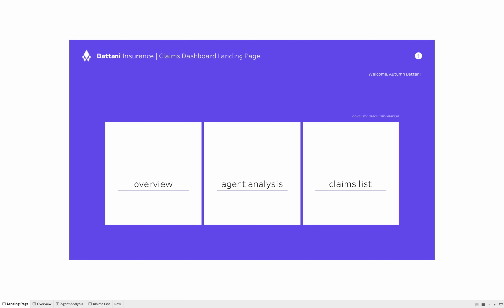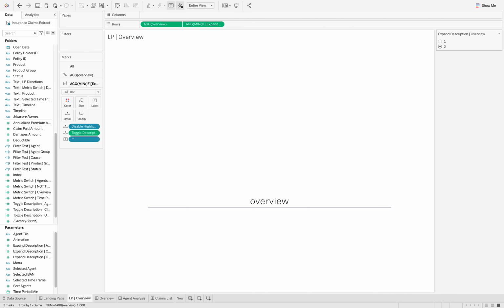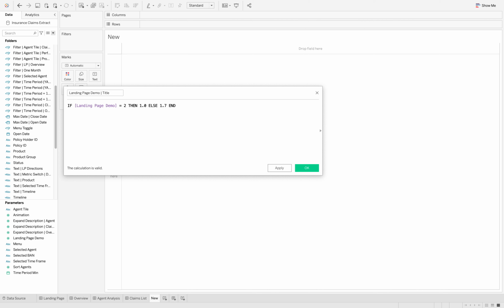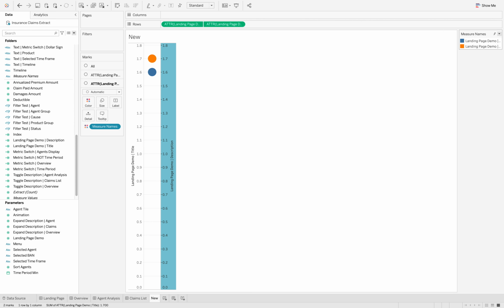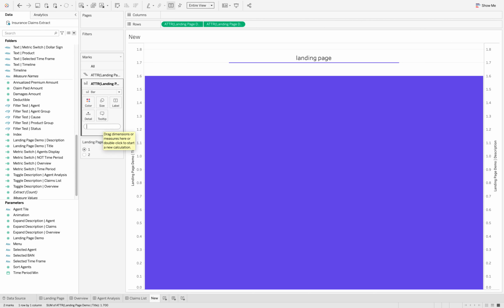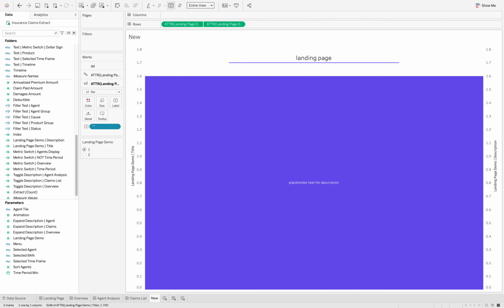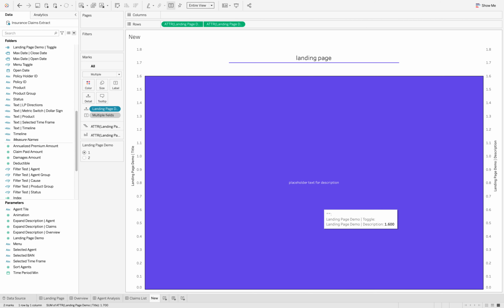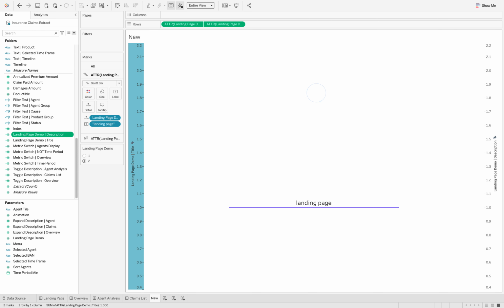Interactive Landing Page Tutorial in Tableau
In this video I walk through how to set up a landing page that I included in a recent dashboard